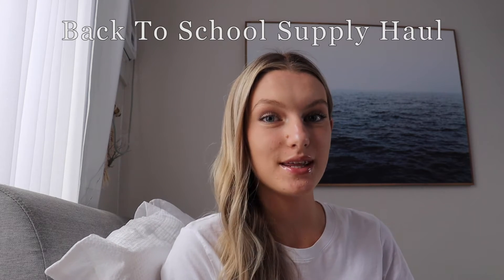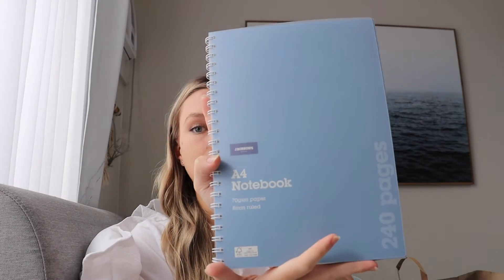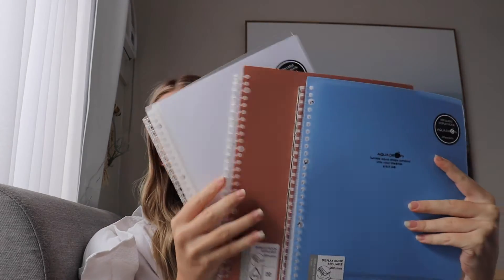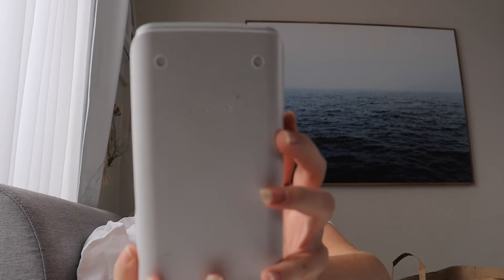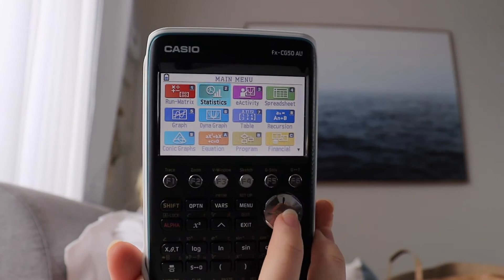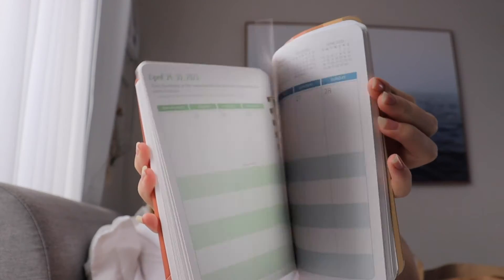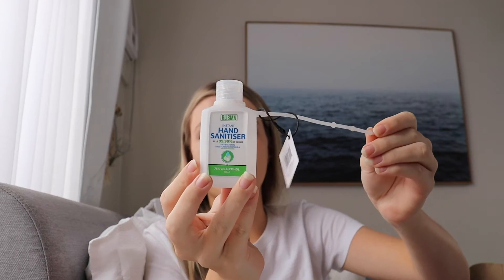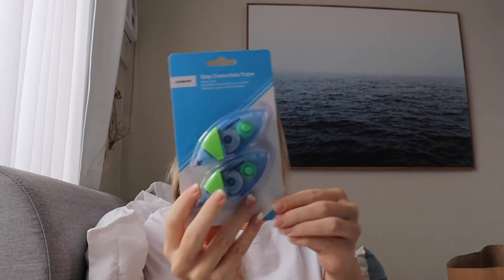BACK TO SCHOOL SUPPLIES HAUL 2023 - year 11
Hello everyone, today I showed you my back to school supplies haul for 2023! I hope you enjoyed the video!!

Bye :)